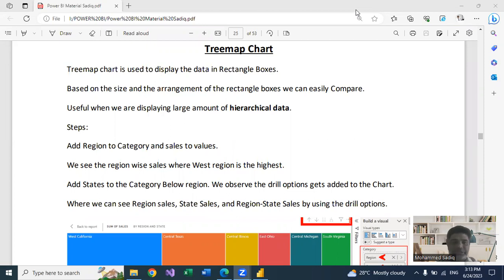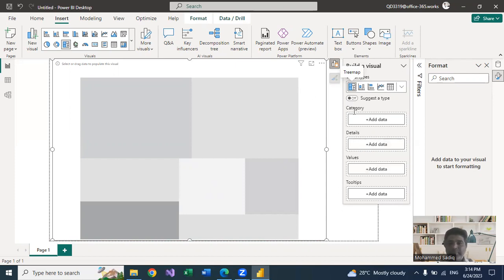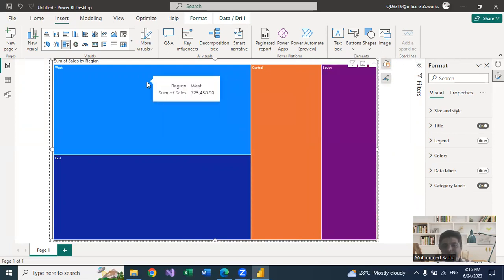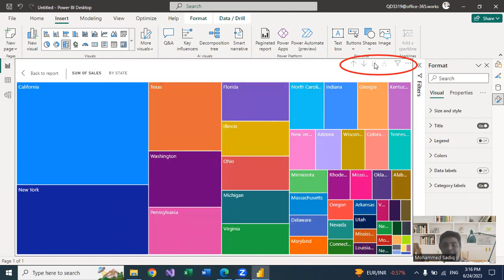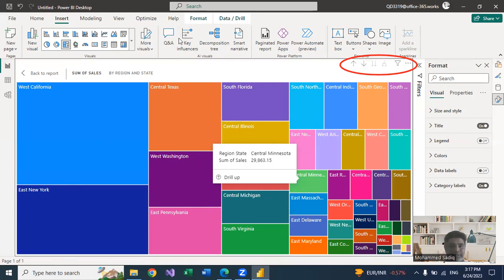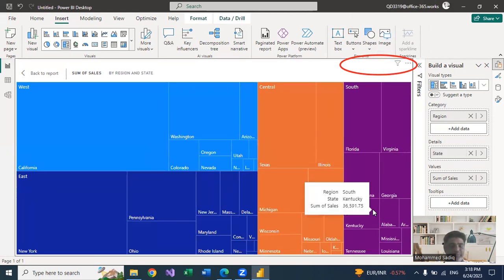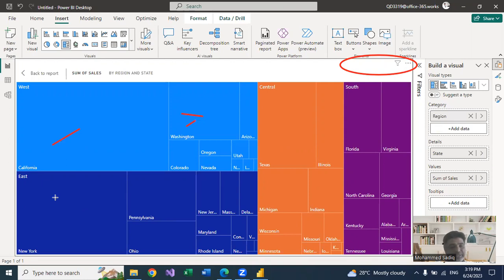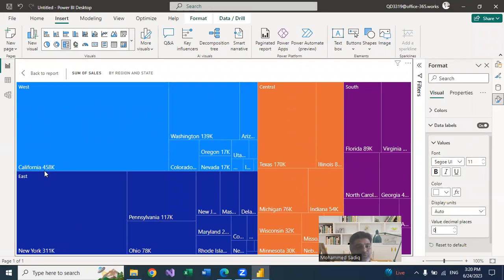09 Treemap Chart